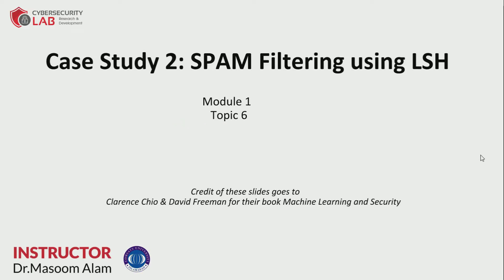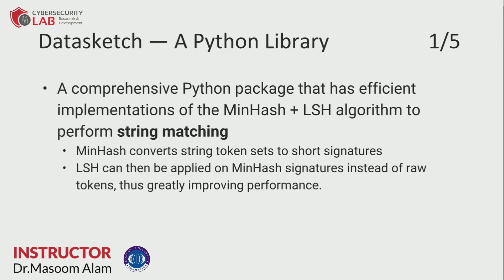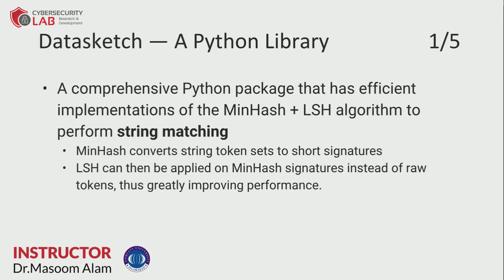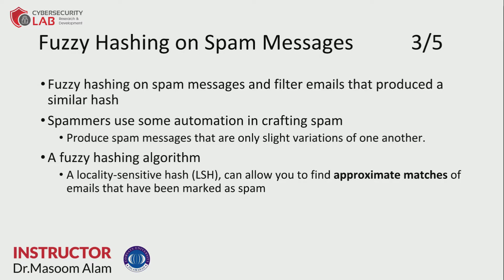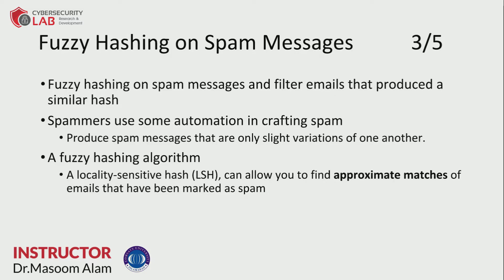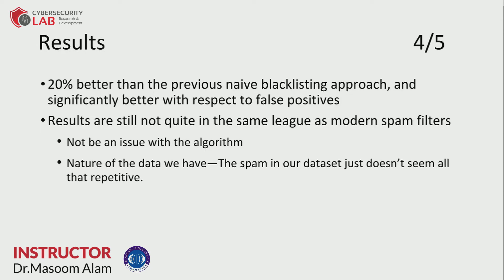Second Case Study | Spam Filtering Using LSH | Beginner to Advance Course Lecture 20